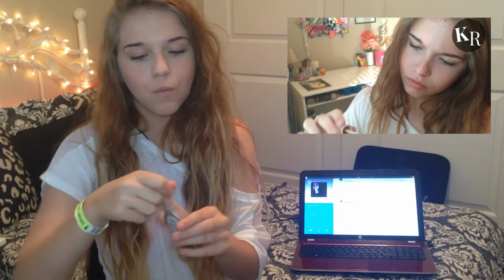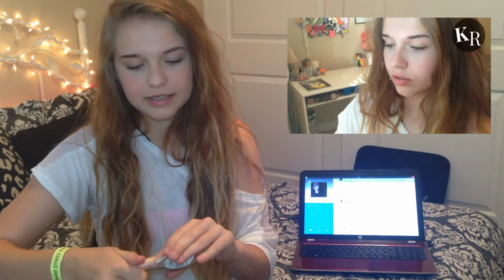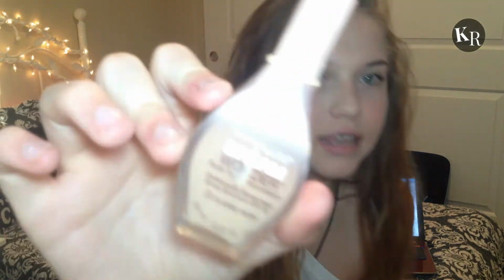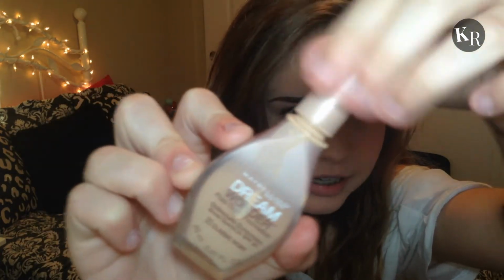Maybelline Dream Wonder Foundation Review | Kelsey Rayanne